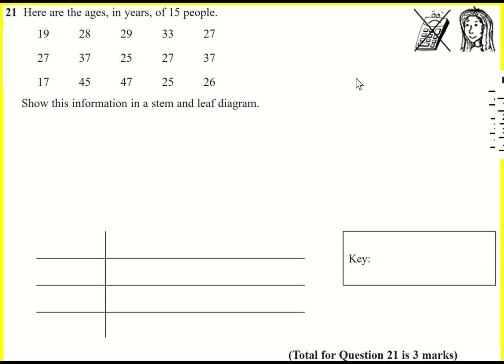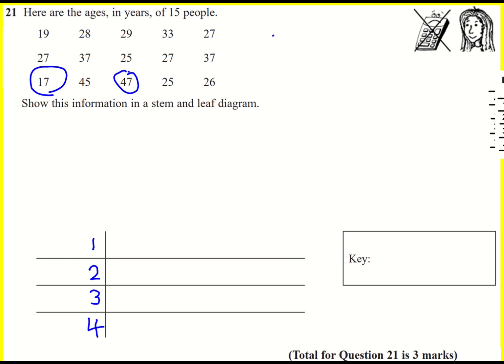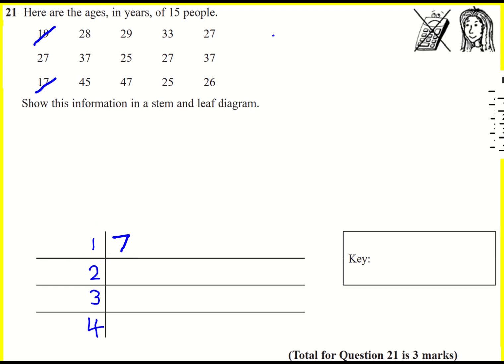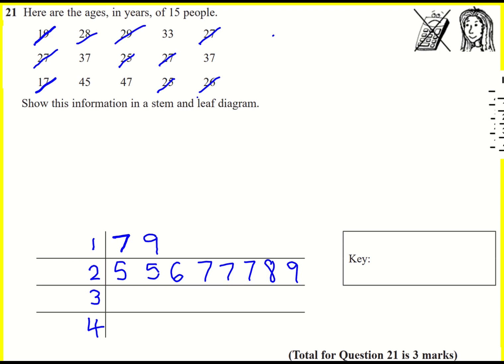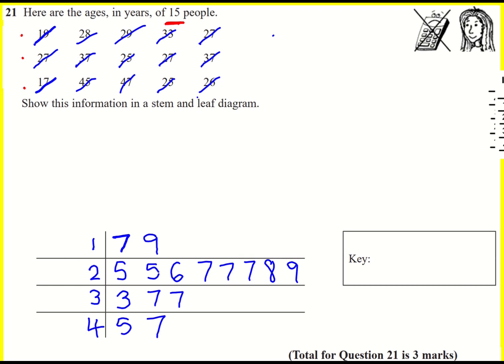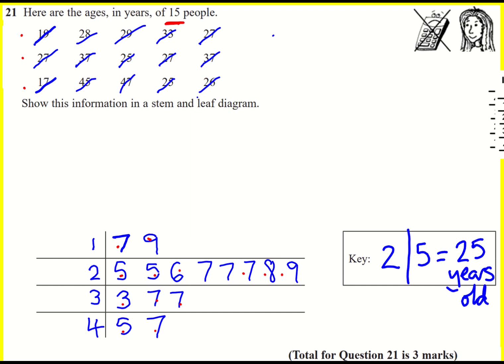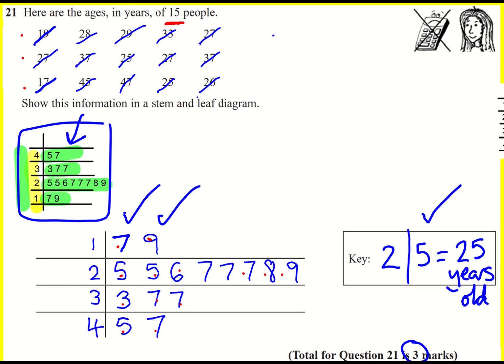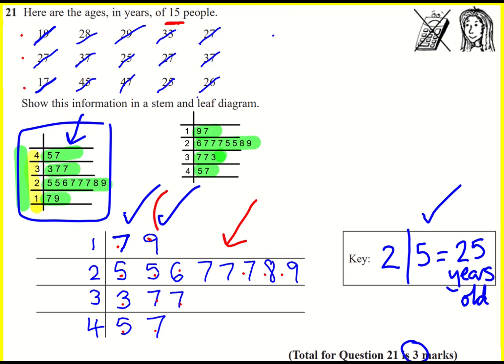GCSE Edexcel June 2022 1F q21 (Maths: foundation tier past paper)